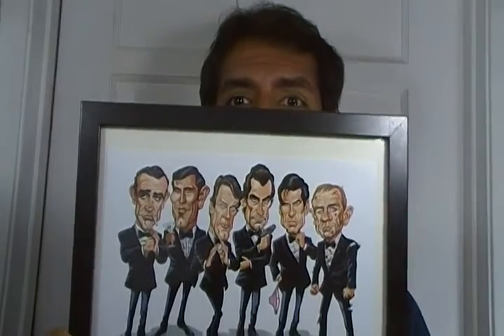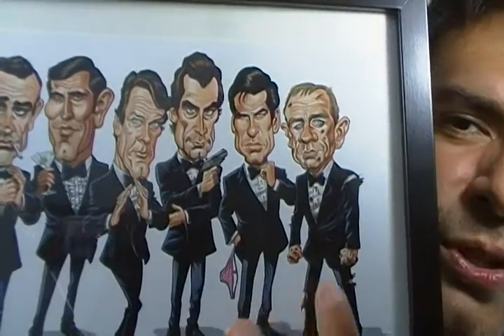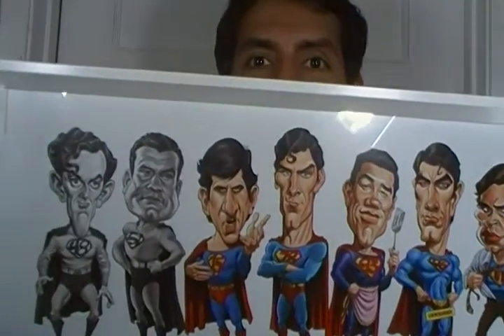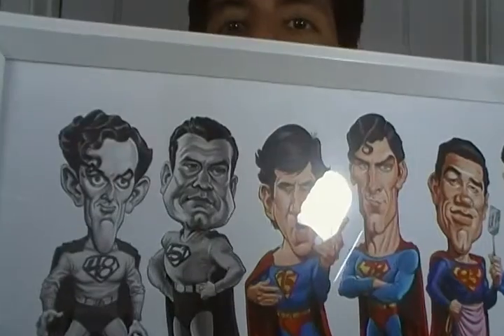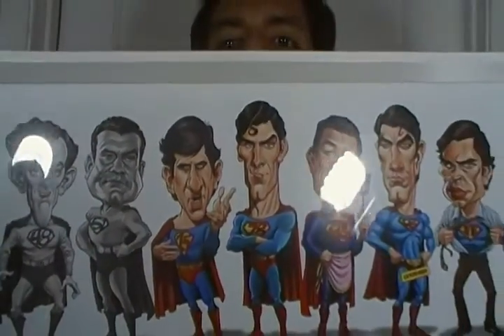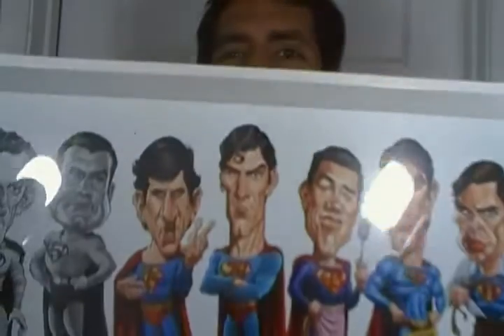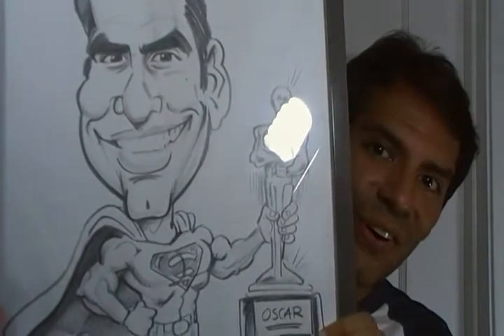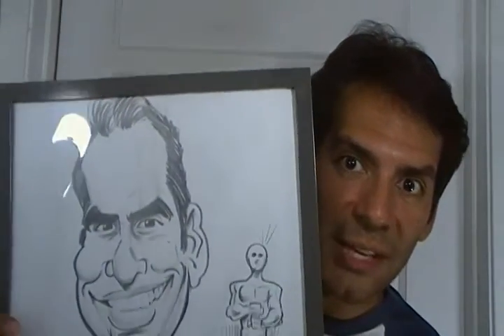Artist Spotlight: Tom Richmond